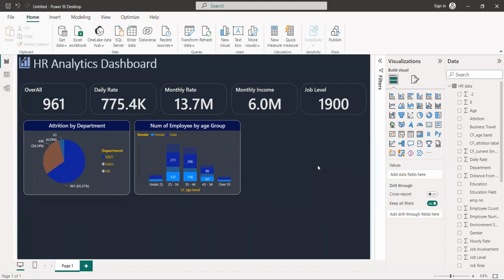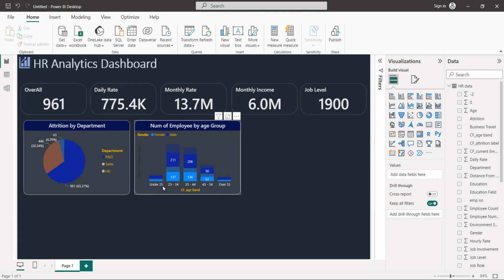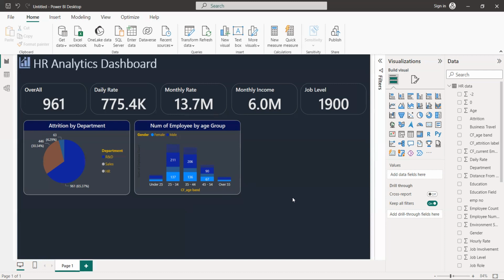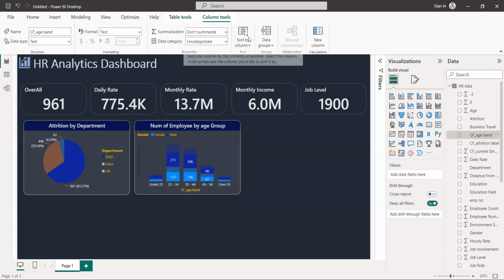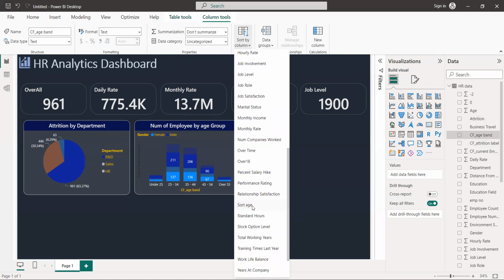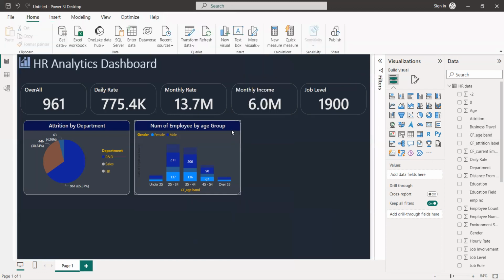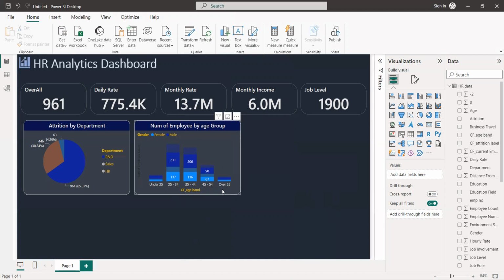Power BI Dashboard Projects: The Ultimate Guide to Mastering & Best Practices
Introduction:
Power BI has emerged as a powerful tool for data visualization and business intelligence. It empowers organizations to turn raw data into meaningful insights through interactive and visually appealing dashboards. To harness the full potential of Power BI, it's essential to master the art of creating effective dashboard projects while adhering to best practices. In this ultimate guide, we'll explore the key steps and principles to help you become a Power BI dashboard expert.

Chapter 1: Understanding Power BI
Introduction to Power BI: An overview of Power BI and its components.
Power BI Desktop vs. Power BI Service: Understanding the difference between the desktop and cloud-based versions.
Data Sources: How to connect to various data sources, including databases, spreadsheets, and cloud services.
Chapter 2: Data Preparation
Data Loading: Importing and transforming data for analysis.
Data Modeling: Creating relationships between tables for a coherent data model.
Data Cleaning: Techniques for cleaning and shaping data.
Chapter 3: Visualizations
Choosing the Right Visualizations: Selecting the most suitable charts and graphs for your data.
Custom Visualizations: How to incorporate custom visuals and third-party extensions.
Interactivity: Enhancing user experience with interactive elements.
Chapter 4: Dashboard Design Principles
Dashboard Layout: Designing an effective layout for clarity and aesthetics.
Color Schemes: Guidelines for choosing appropriate colors.
Typography: Best practices for text and labels.
Accessibility: Ensuring your dashboard is accessible to all users.
Chapter 5: Data Storytelling
Narrative Flow: Creating a compelling story with your data.
Annotations and Insights: Adding context and explanations to visualizations.
Drill-Throughs: Enabling users to explore data in more detail.
Chapter 6: Data Security and Sharing
Data Security: How to secure your data and control access.
Sharing and Collaboration: Sharing dashboards with stakeholders and collaborating in Power BI Service.
Chapter 7: Performance Optimization
Optimizing Data Models: Techniques to improve query performance.
Dashboard Optimization: Strategies for faster rendering and responsiveness.
Chapter 8: Best Practices
Naming Conventions: Establishing consistent naming conventions for datasets, tables, and visuals.
Version Control: Managing and tracking changes to your Power BI projects.
Documentation: Creating documentation for your dashboards and reports.
Chapter 9: Advanced Techniques
DAX (Data Analysis Expressions): An introduction to DAX for advanced calculations.
Advanced Customizations: Delving into advanced customization options.
Power Query M Language: Exploring Power Query's M language for complex data transformations.
Chapter 10: Troubleshooting and Maintenance
Common Issues: Identifying and resolving common problems.
Regular Maintenance: Best practices for keeping your dashboards up to date.
Chapter 11: Real-world Case Studies
Case Study 1: Analyzing sales data for a retail business.
Case Study 2: Tracking key performance indicators for a manufacturing company.
Chapter 12: Future Trends
Emerging Trends: A glimpse into the future of Power BI and data visualization.
Conclusion
Becoming a Power BI Expert: Summarizing the journey to mastering Power BI dashboard projects.
Final Thoughts: The impact of effective data visualization on decision-making and business success.
By following the guidance and best practices outlined in this ultimate guide, you'll be well-equipped to create impactful Power BI dashboard projects that drive data-driven decisions and deliver valuable insights to your organization. Whether you're a beginner or an experienced user, this guide will help you excel in the world of Power BI.